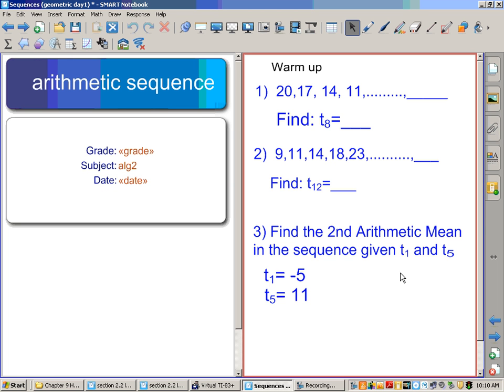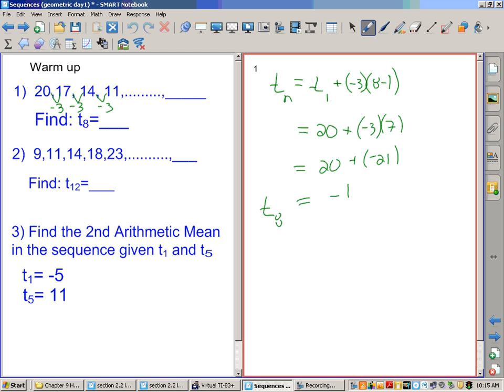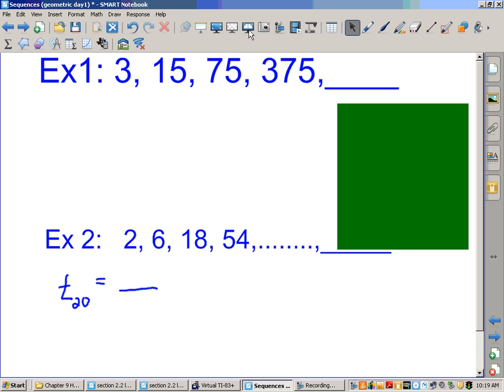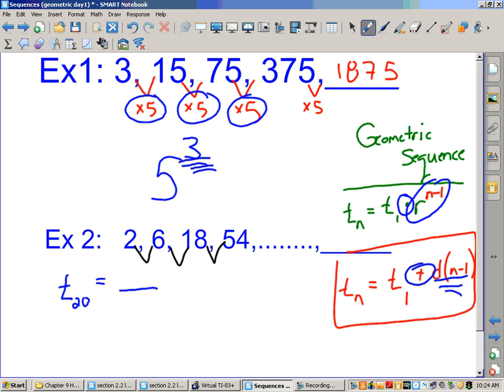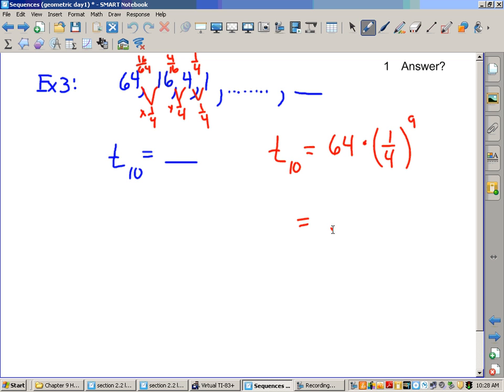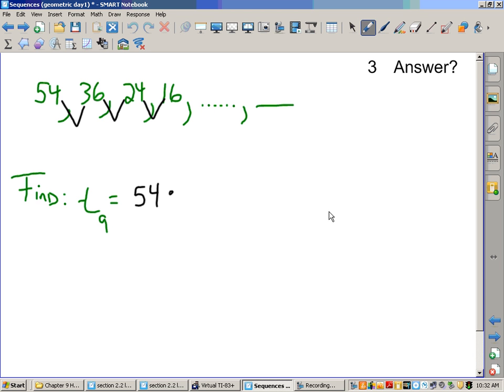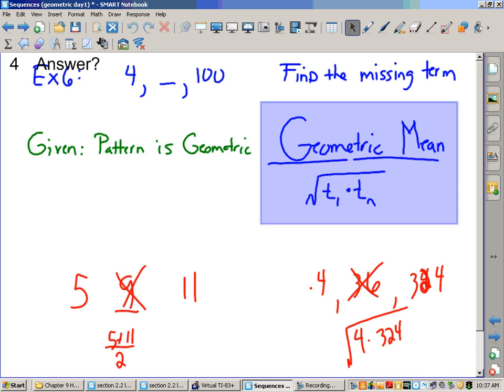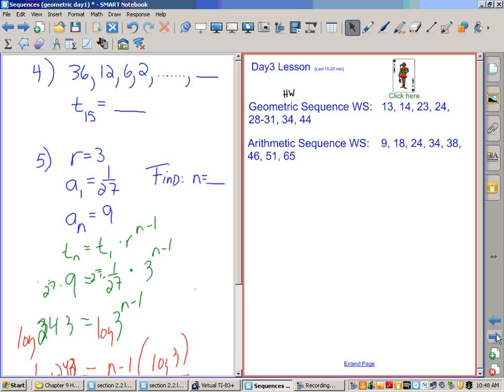geometric seq day1